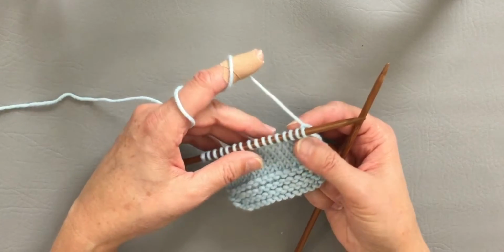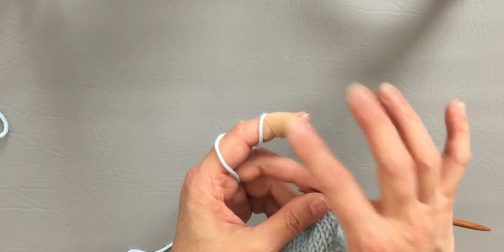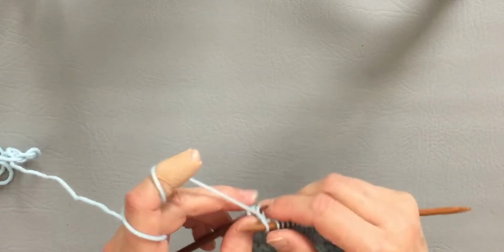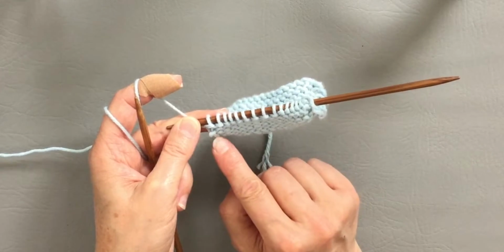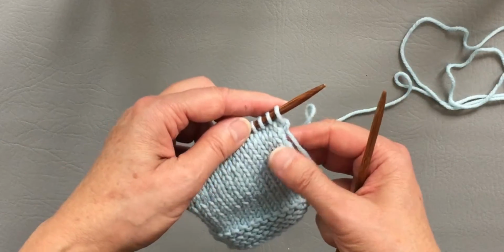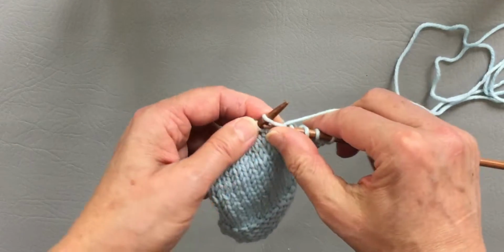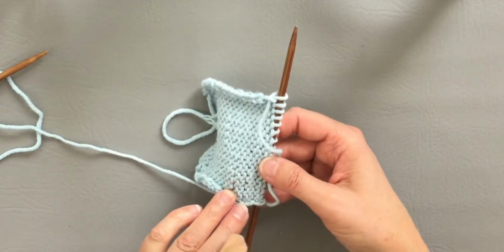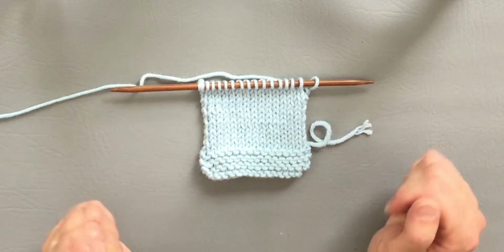KNITTING - Tension On Purl Side & On Edges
Second video about my tension. What are my factors of good and evenly looking purl stitches in knitting? Watch my humble thoughts and ideas in this detailed video tutorial for beginner knitters about making that perfect purl stitch. Don't forget to check out my first video "Knitting And Tension".

if you shop at Walmart
or if you shop at M & J Trimming (buttons, beads etc.)